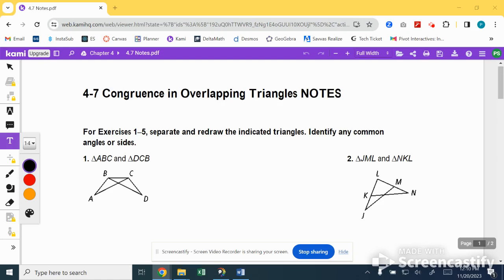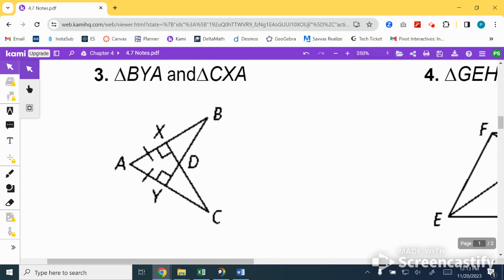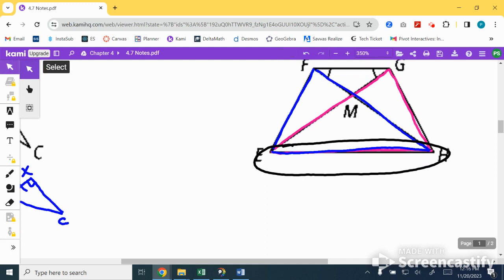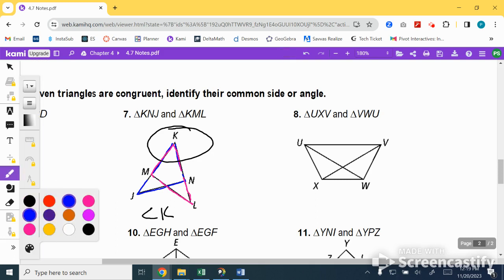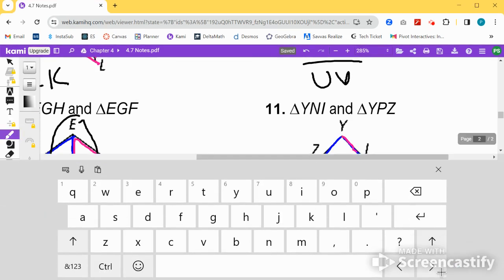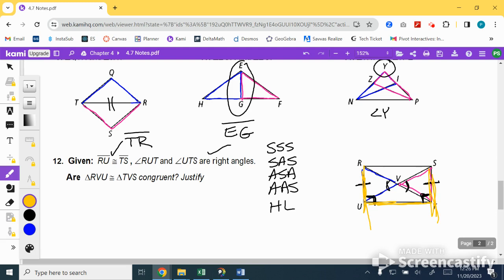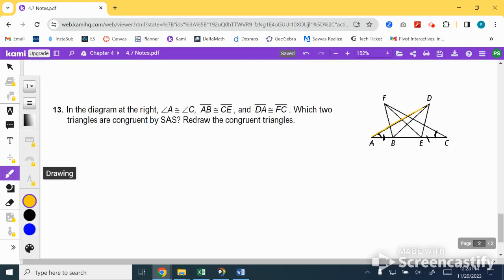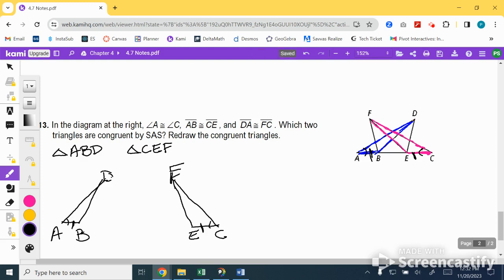4.7 Overlapping Triangles